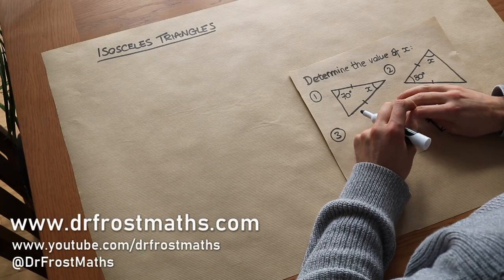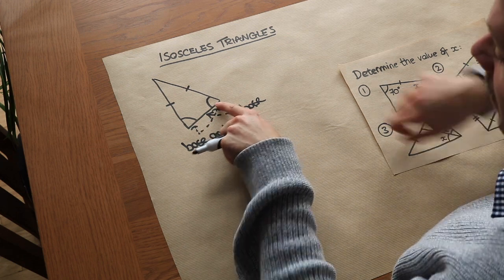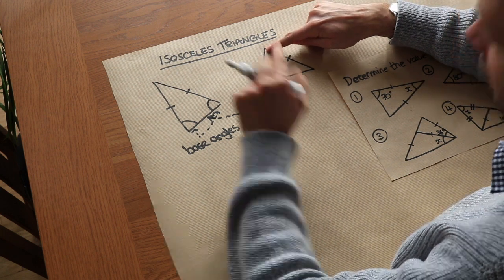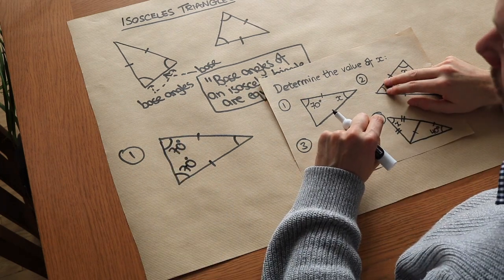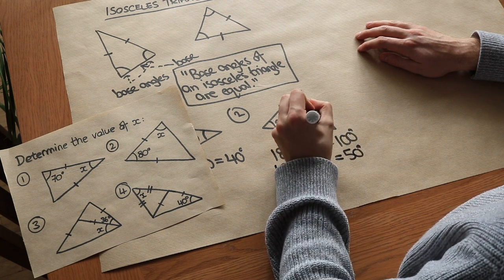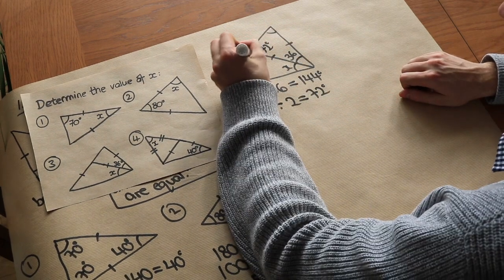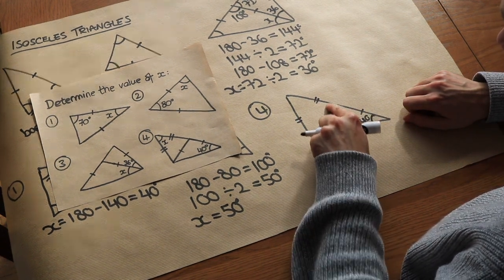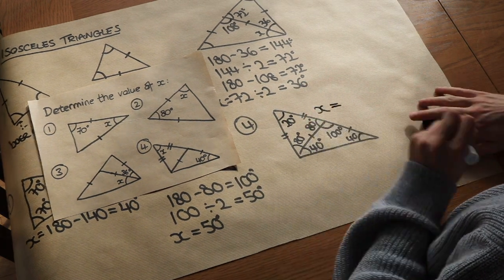Angles in Isosceles Triangles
"Appreciate that base angles of an isosceles triangle are equal."